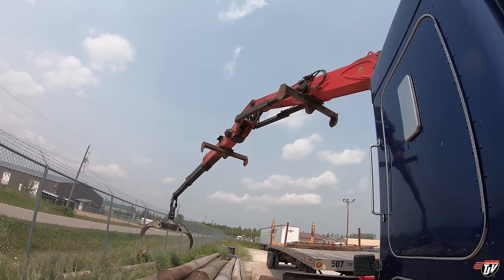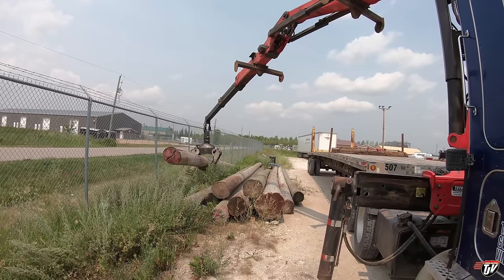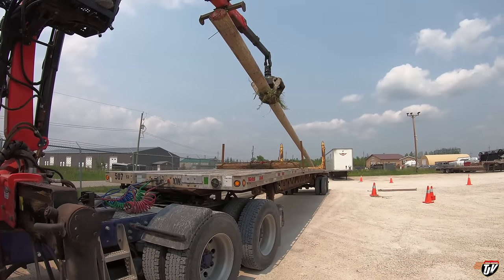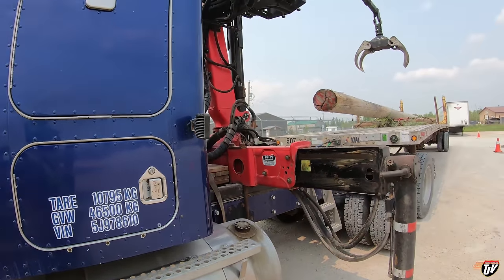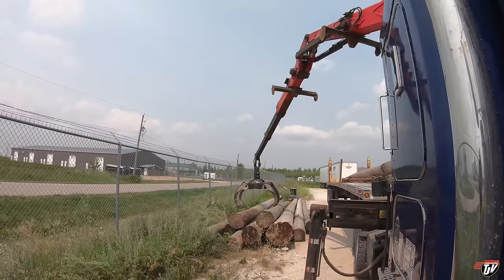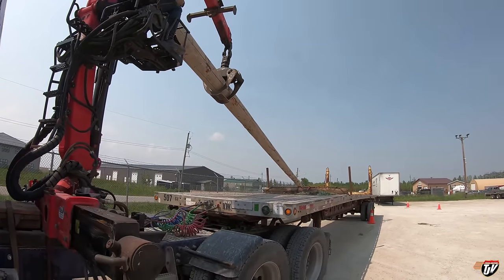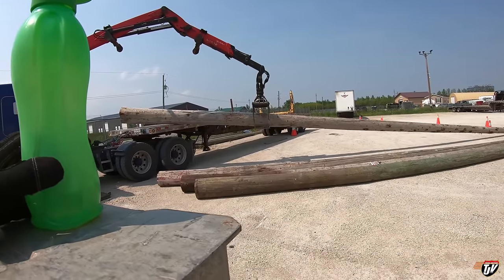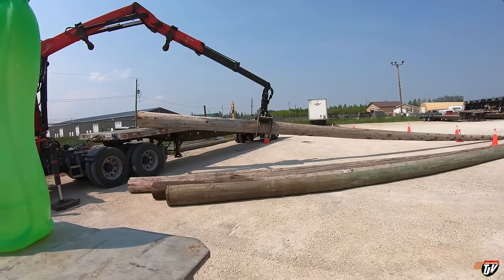TRAINING | My Trucking Life | #2323